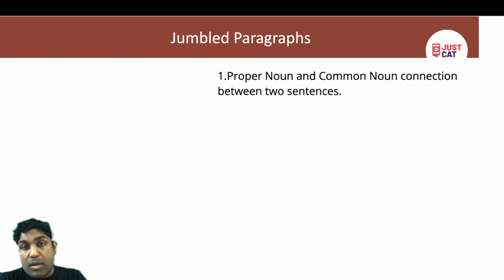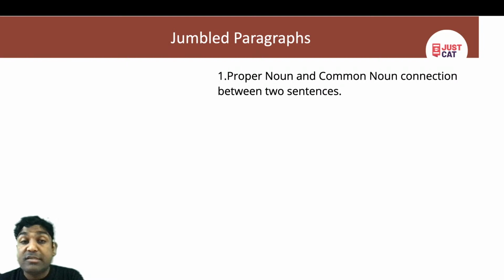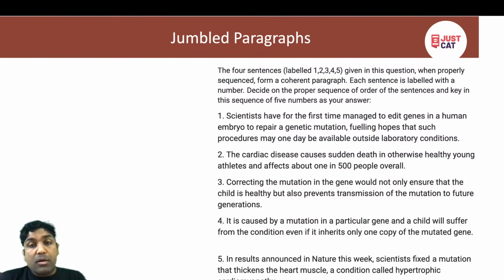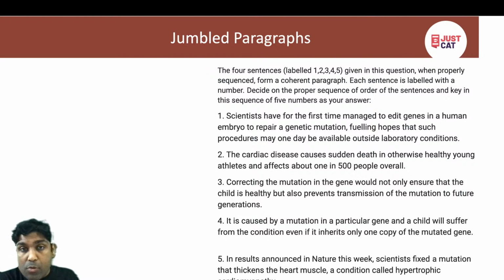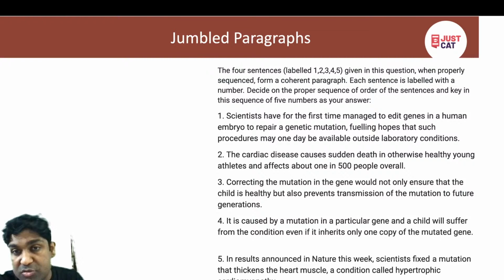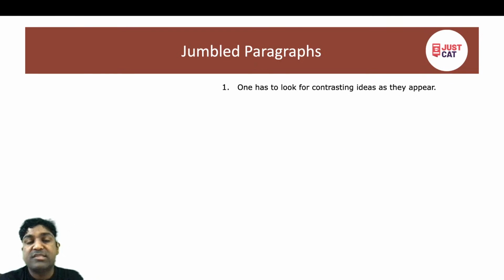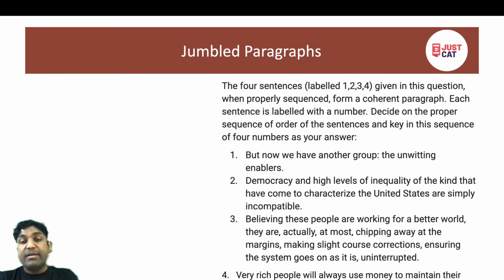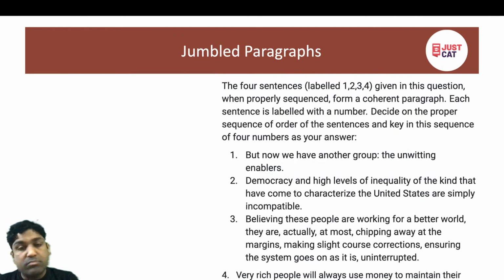CAT 2020 : Verbal Ability (Parajumbles) (Lecture-03)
CAT 2020 | Verbal Ability | Grammar | Parajumbles | Pronouns Para summary | CAT 2020 Strategy

Grasp 100 words in fifteen minutes

Anupam Saxena is our subject matter expert on Verbal Ability and Reading Comprehension, Anupam is an excellent mentor , He has trained more than 2500 students for CAT and has more than 3000 plus hours of experience in training. Anupam Saxena's aim through this channel is to help CAT aspirants Reach the top IIM's.